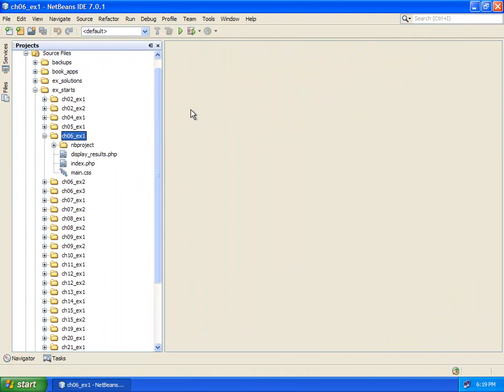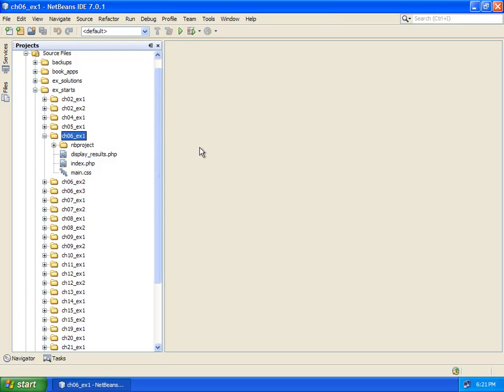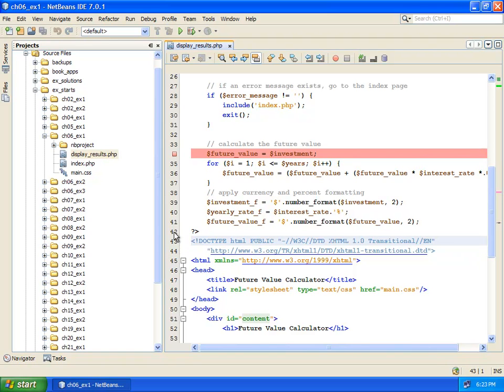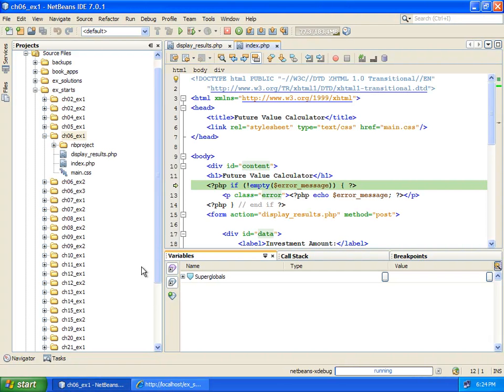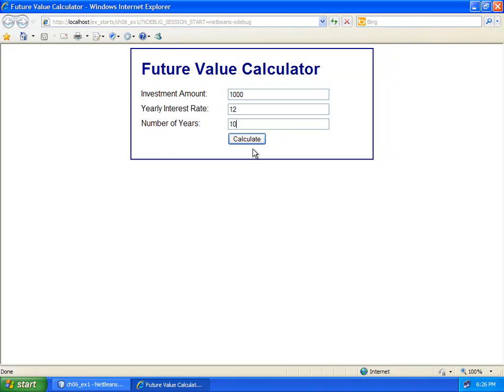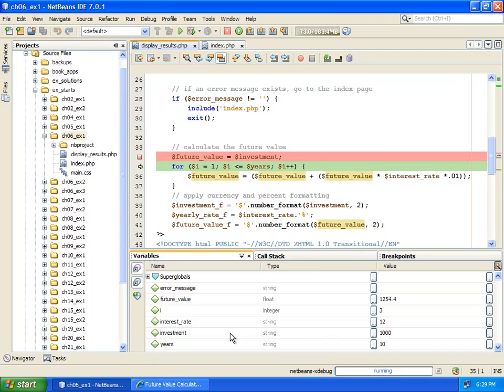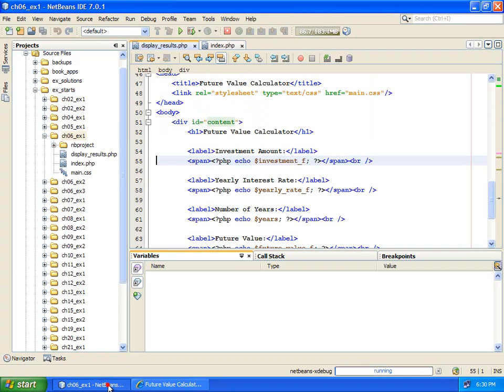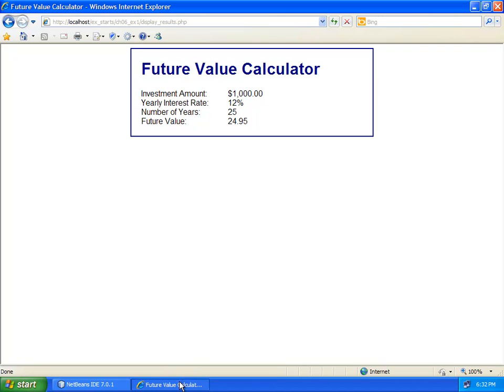Chapter 6 - Exercise 2